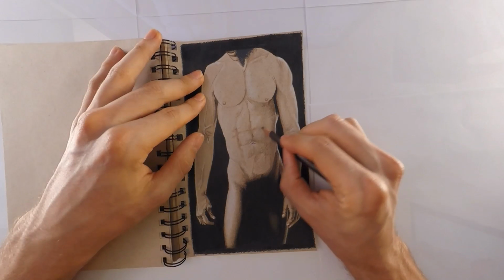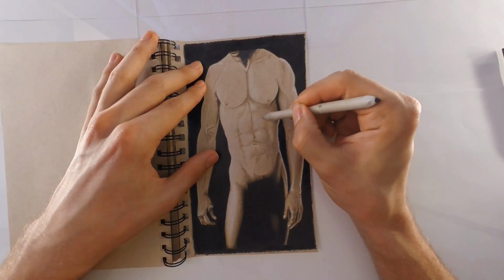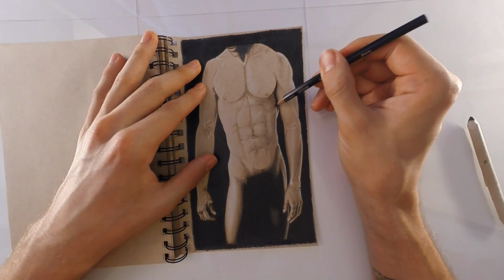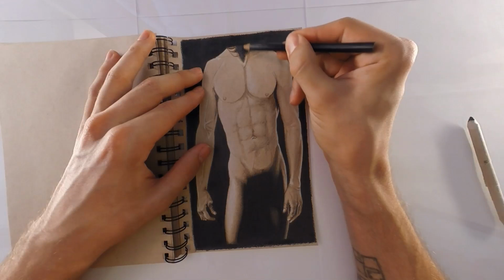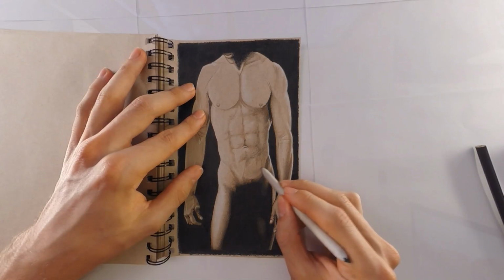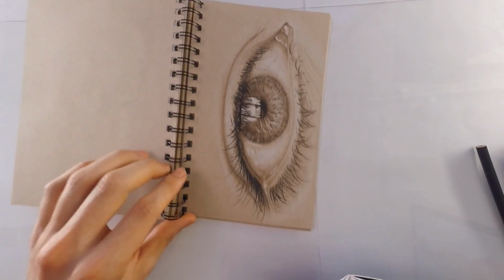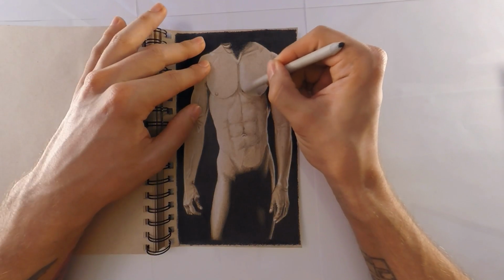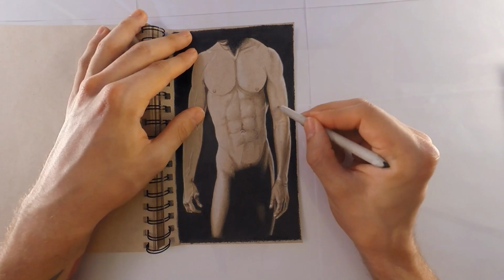Drawing Journal #15 "I'm In A Magazine"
This is The Drawing Journal where I talk about things, answer questions and doodle in real time. I make them every week.